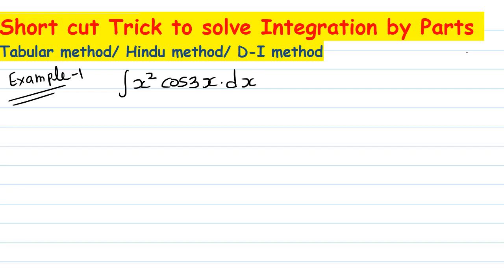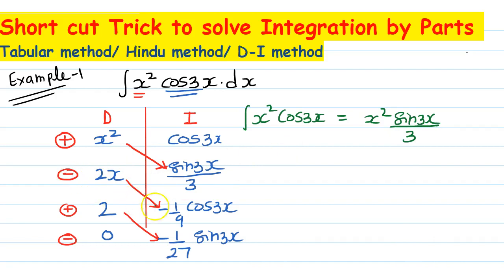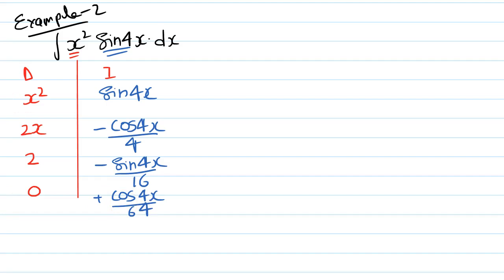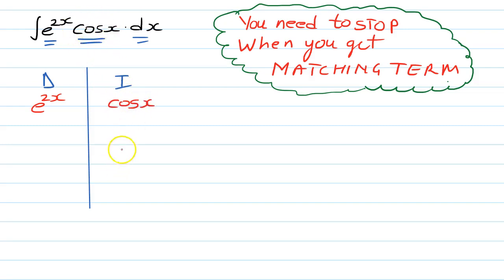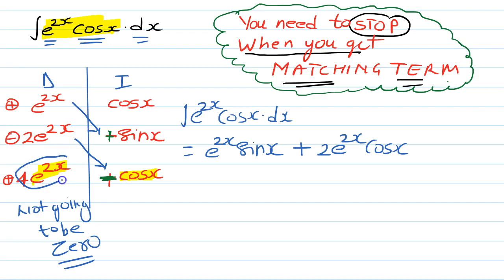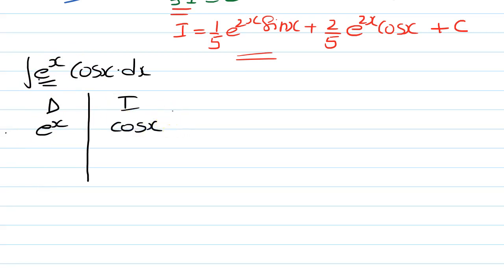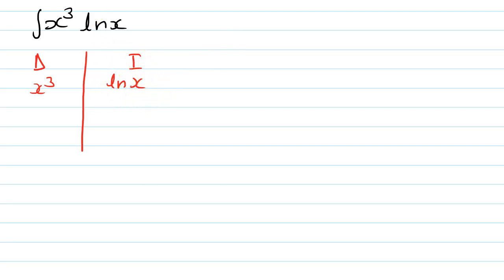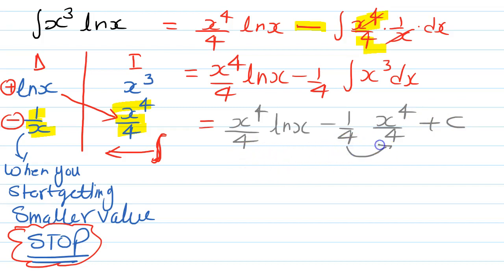Integration by parts shortcut method # Quicker way to solve.